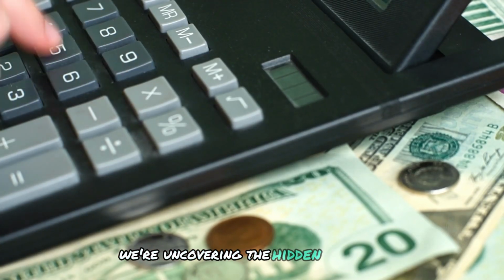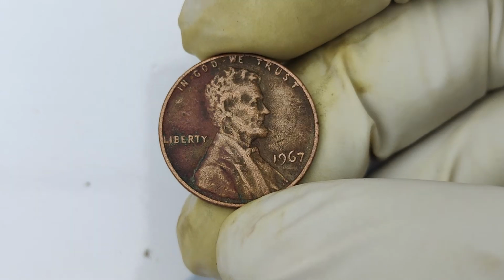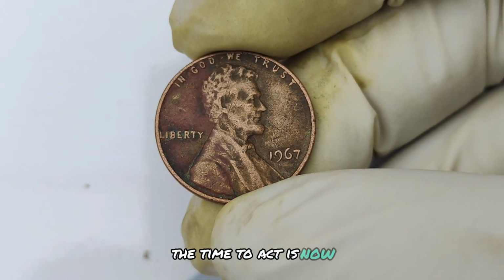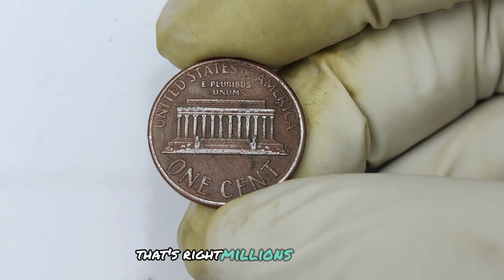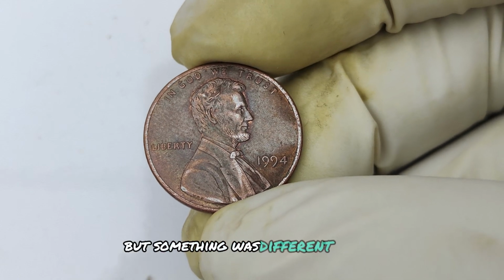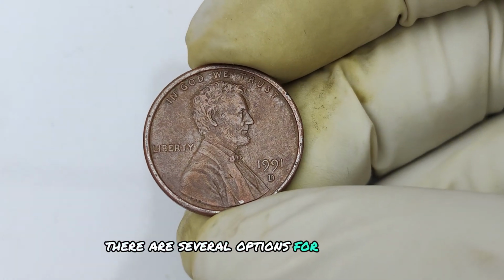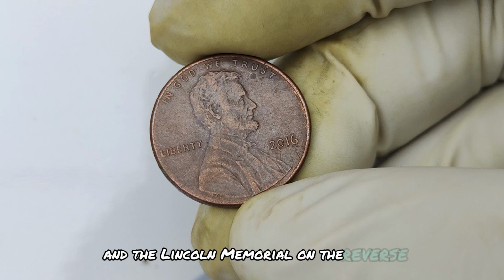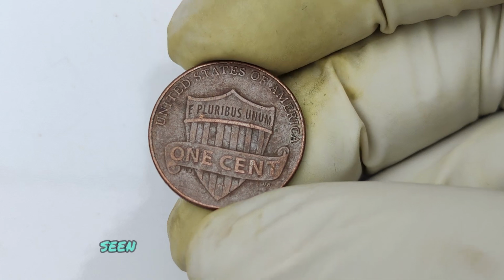RETIRE IF YOU FIND SUPER RARE EXPENSIVE USA LINCOLN PENNIES THAT COULD MAKE YOU A MILLIONAIER!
RETIRE IF YOU FIND SUPER RARE EXPENSIVE USA LINCOLN PENNIES THAT COULD MAKE YOU A MILLIONAIER!coins